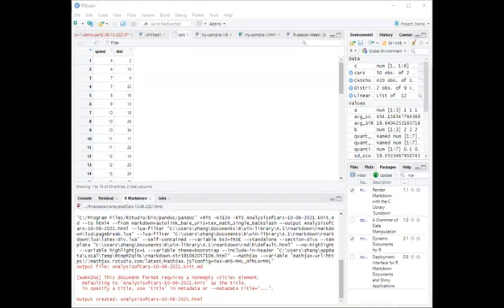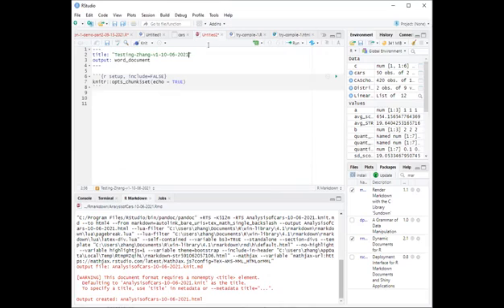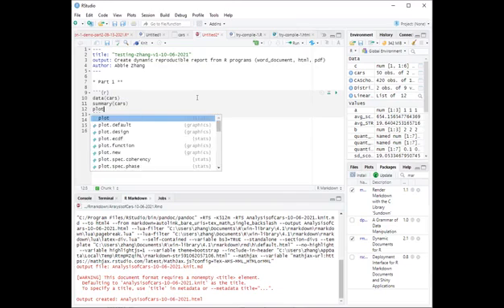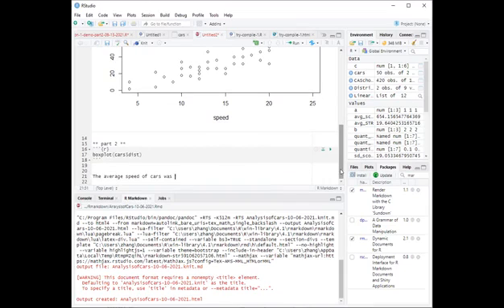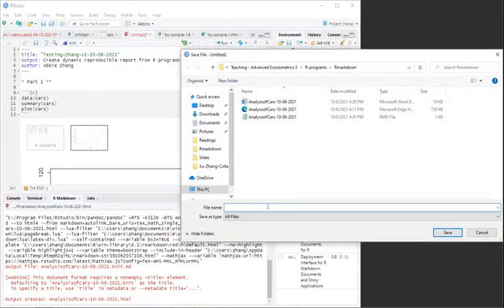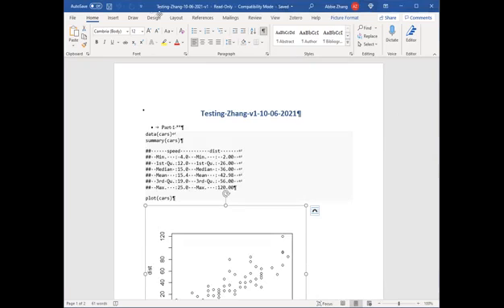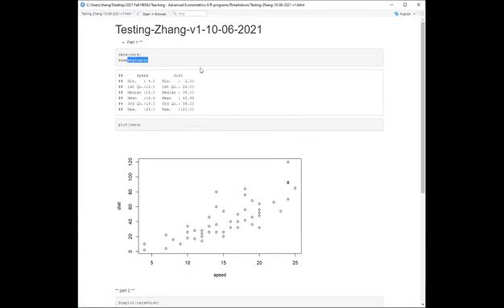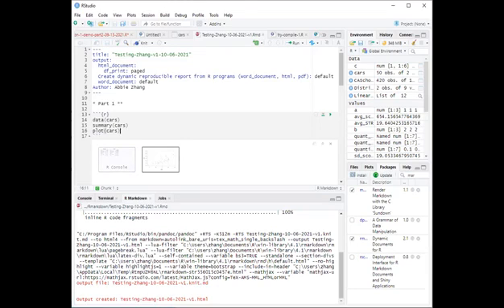Use R markdown to knit R codes and output into a words/html/pdf file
This video illustrate how to use R markdown to knit R codes and output into a words/html/pdf file.
This video is primarily created for students who are taking my econometrics course, and also for those who are interested in learning R.